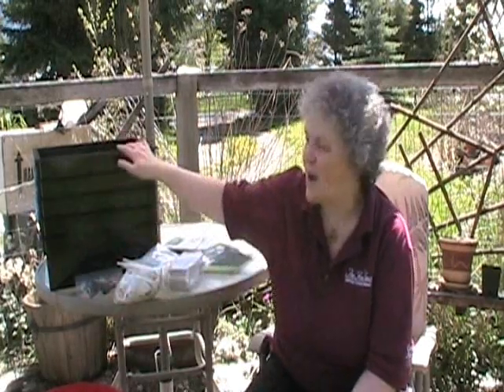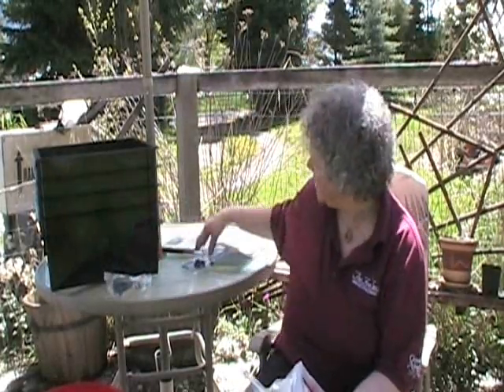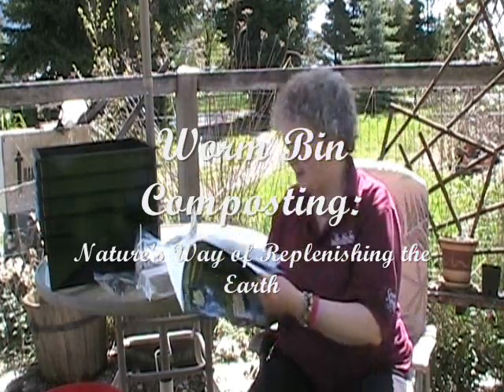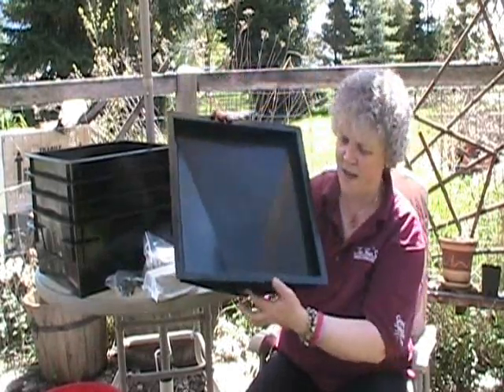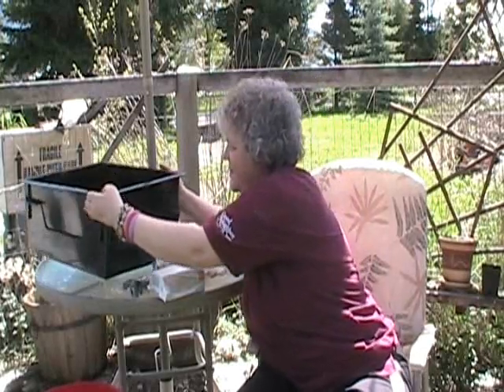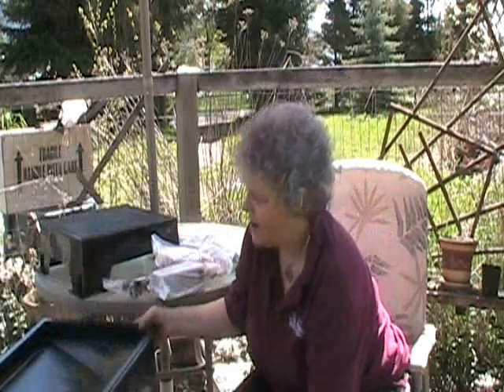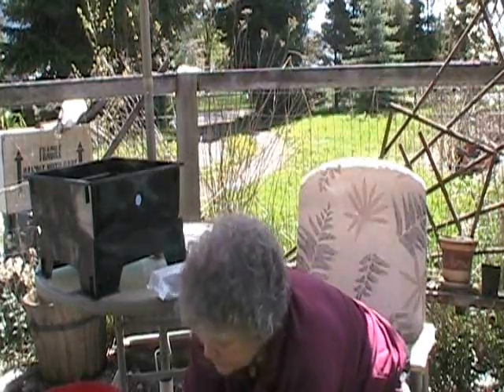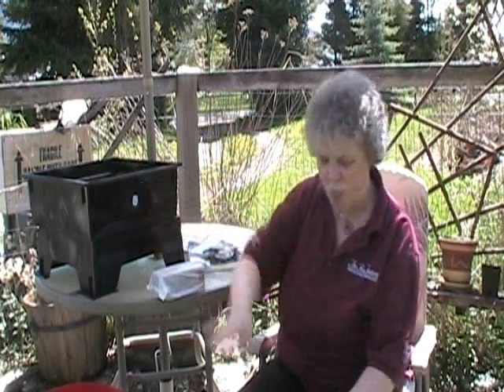Setting Up A Worm Bin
How to set up a worm bin using The Original Worm Factory. This is Part 1 of a multi part video series.